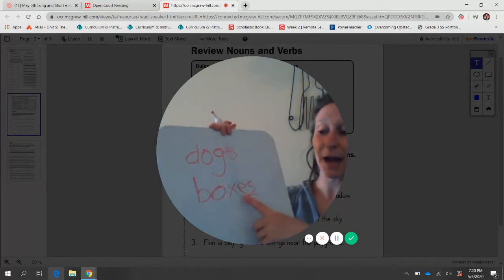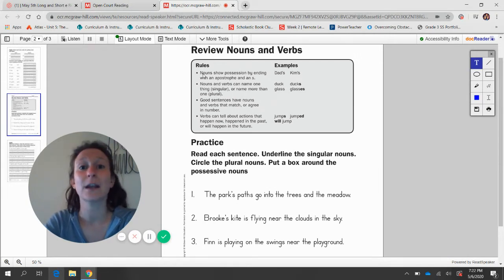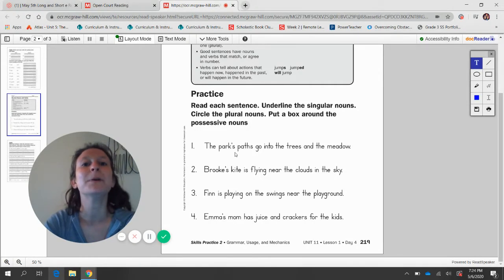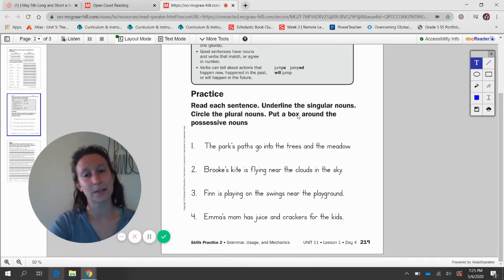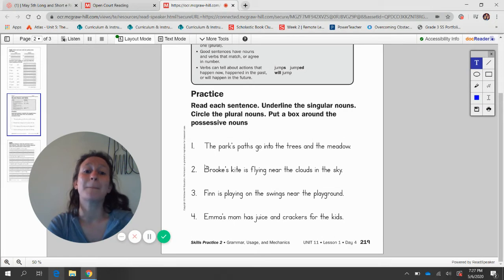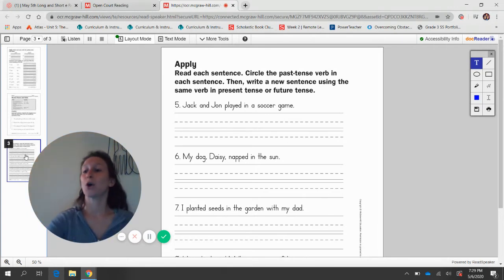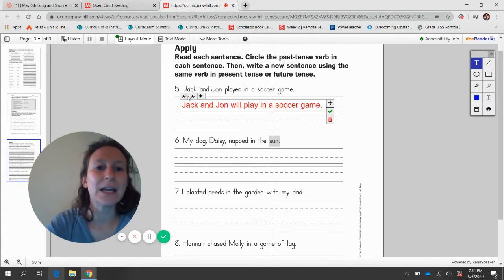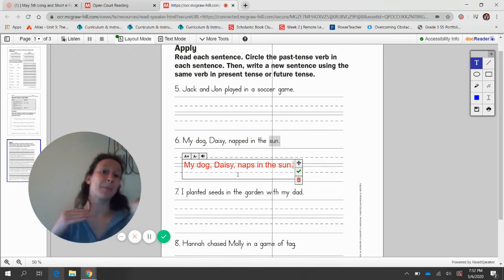Noun and Verb Review 5 7 20